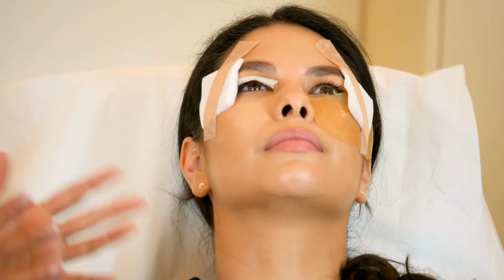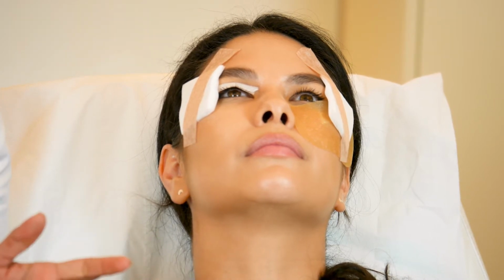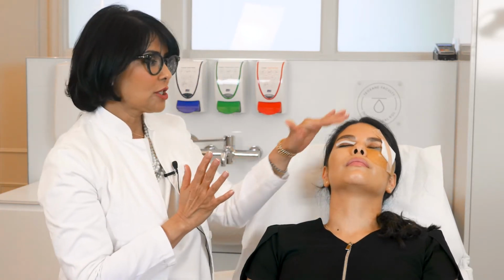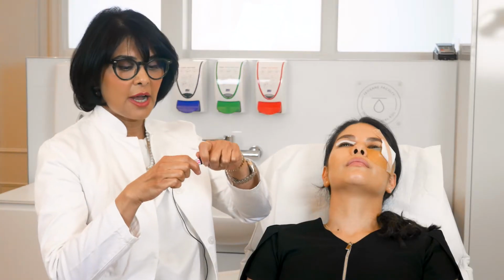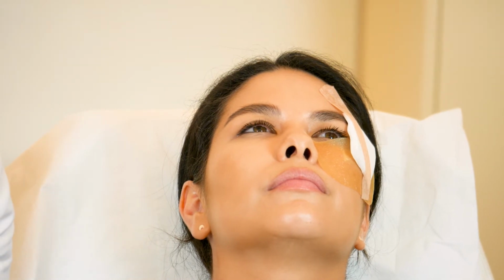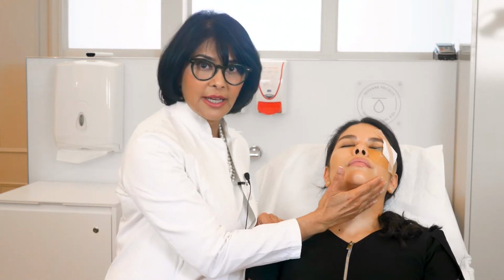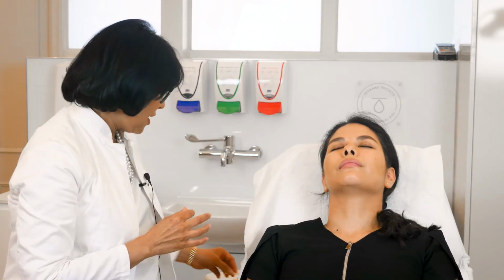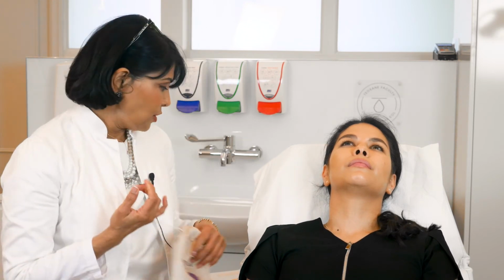Dr Sabrina EyeLid Surgery before & after care